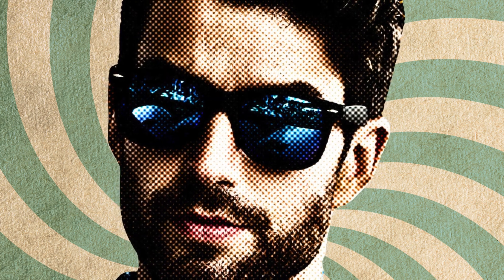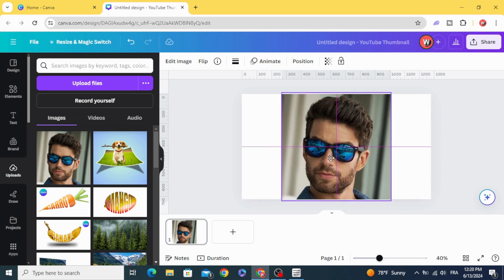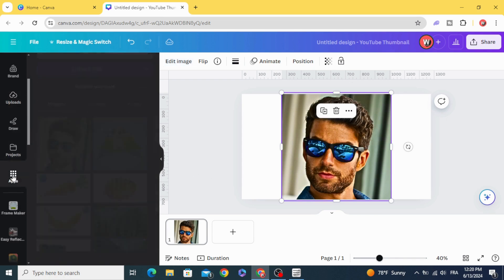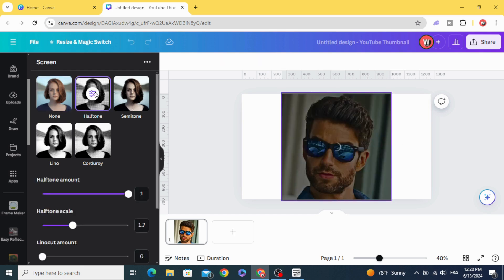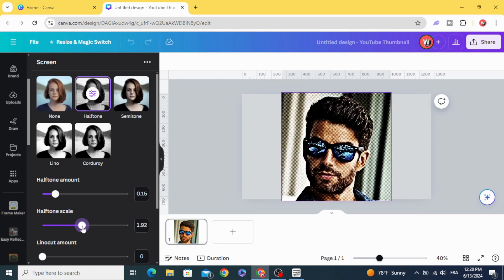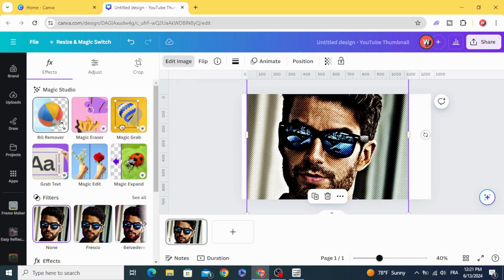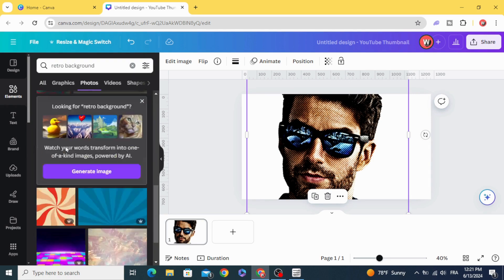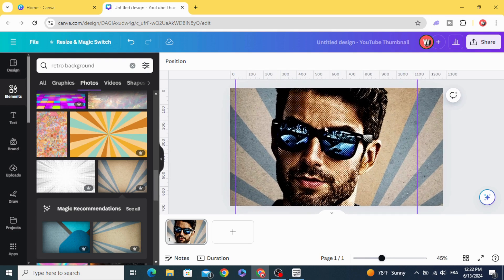Create a Trendy Pop Art Portrait using the Dotted Halftone Effect in Canva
This quick tutorial shows you how to create a trendy Pop Art Portrait using the Dotted Halftone Effect in Canva. Transform your photos into eye-catching works of art in just minutes! ✨